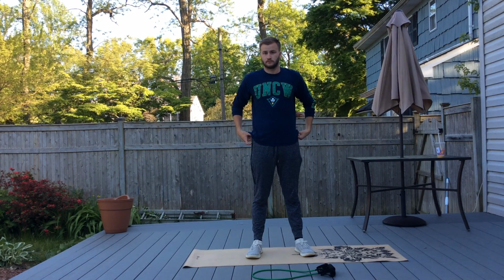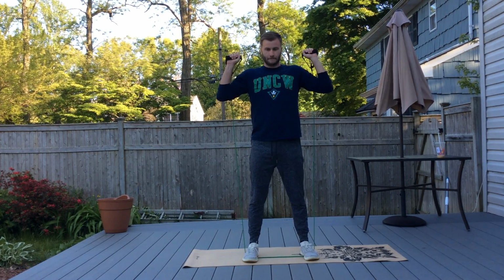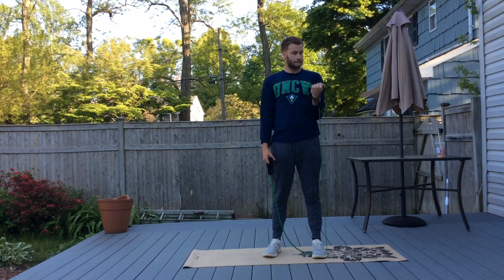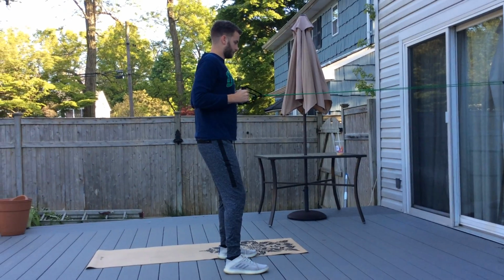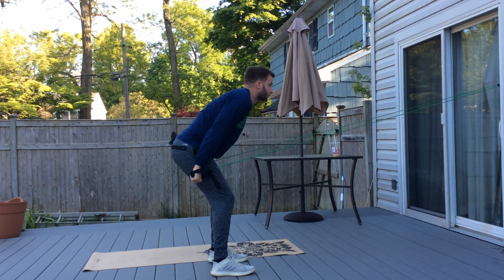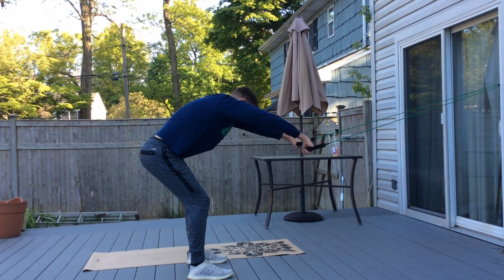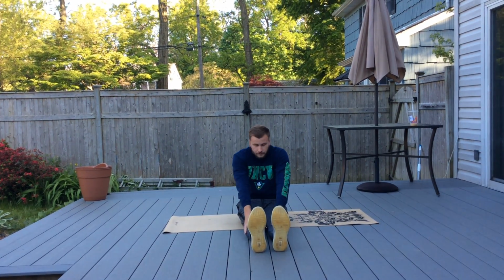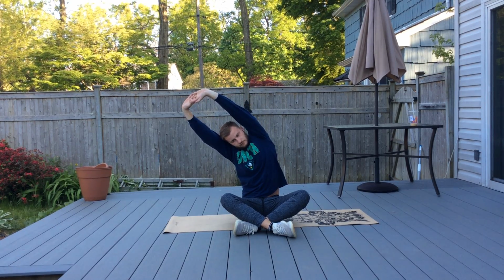Drylands with Stretch Cords